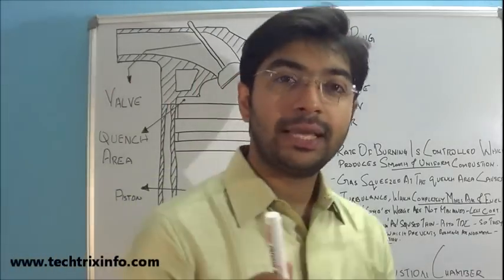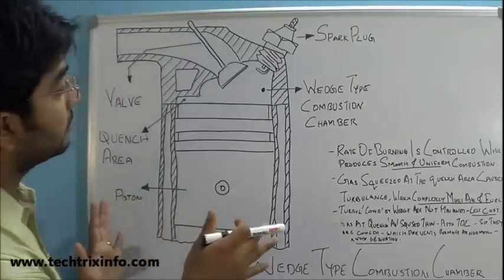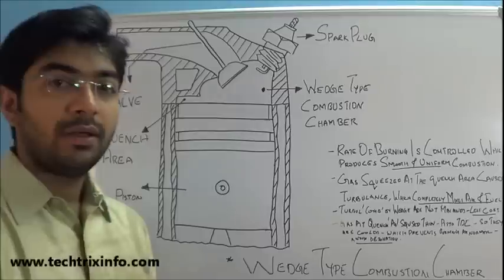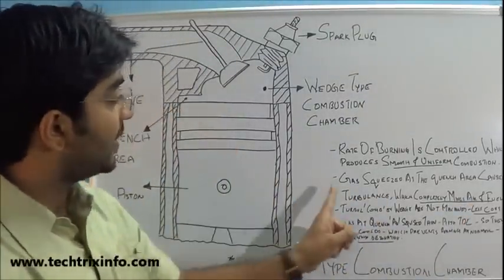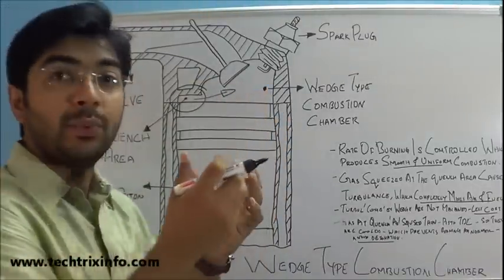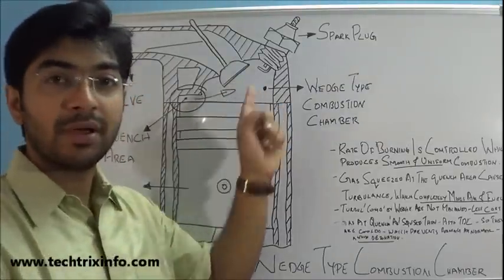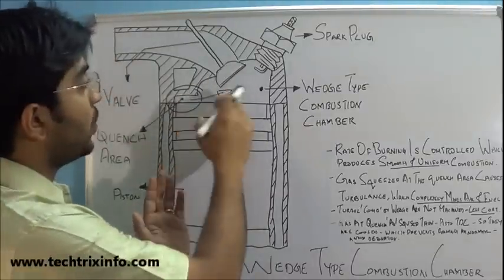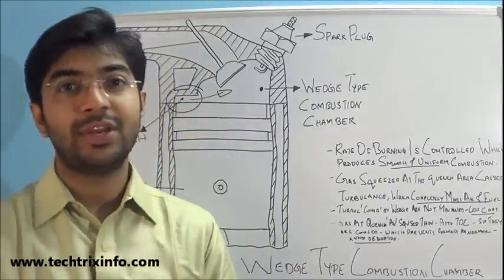How wedge type combustion chamber works. ✔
This video explains about the working of a Wedge type combustion chamber.
Please feel free to rate us by clicking the like button or dropping a comment.